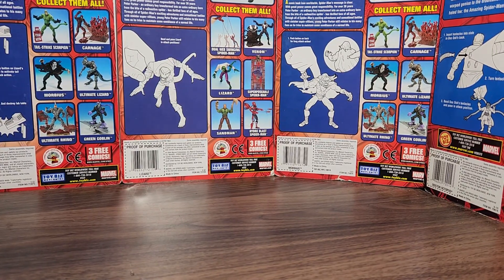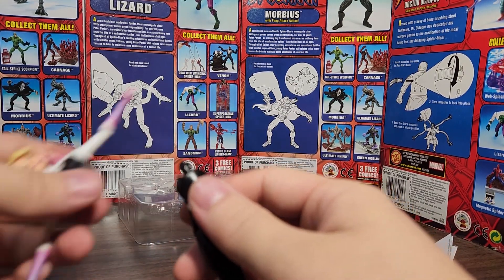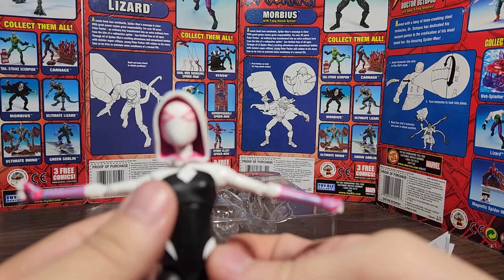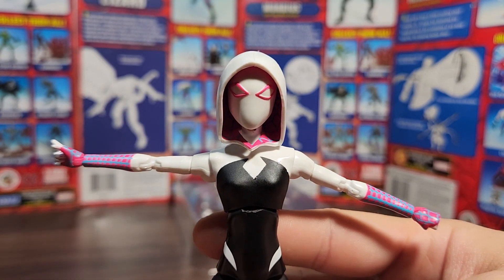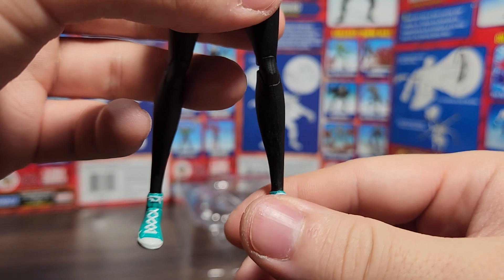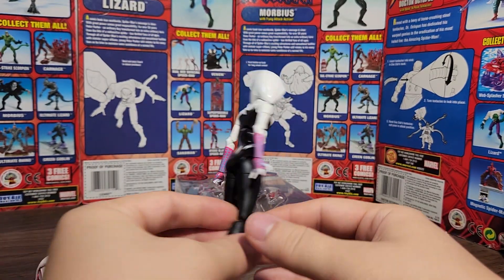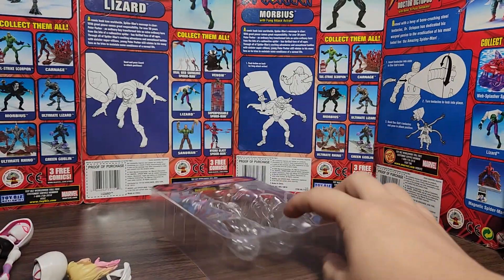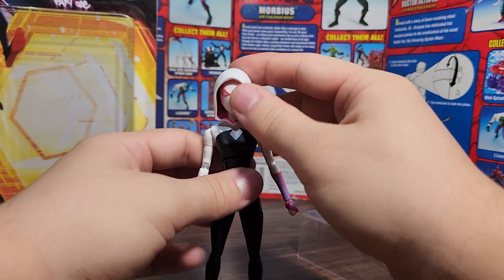Marvel Legends Across the Spider-Verse Spider-Gwen - A Chewy Mew Video!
Here we go! I should have reviewed this when I actually got this... 4 months ago. Enjoy!